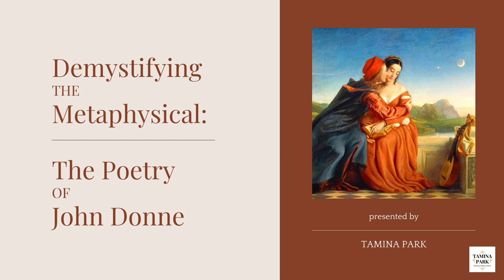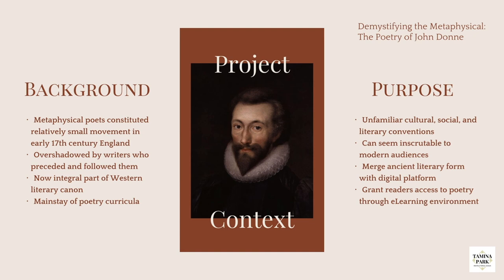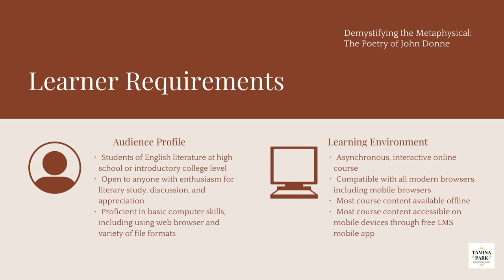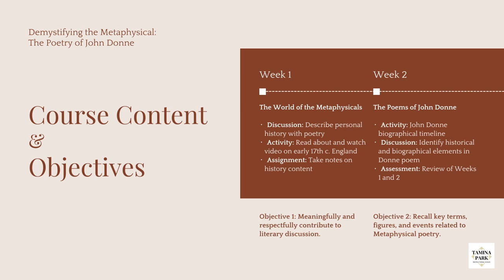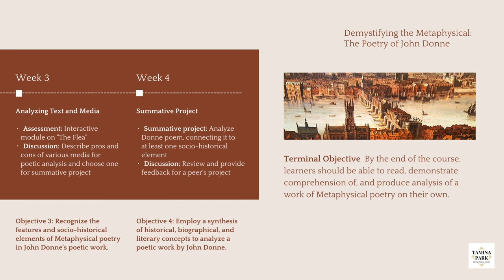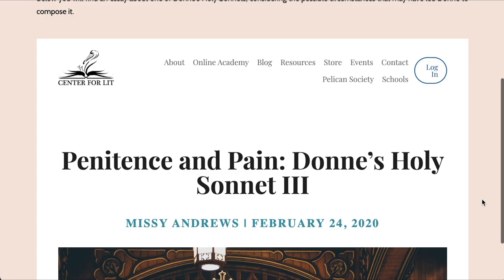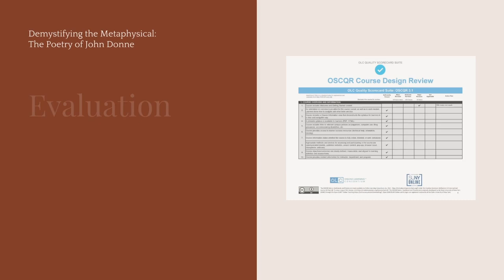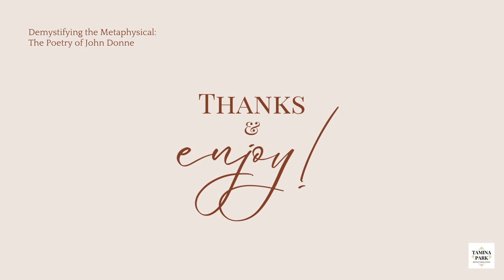Demystifying the Metaphysical: The Poetry of John Donne Course Review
This video presents the background, objectives, format, and preview of the course "Demystifying the Metaphysical: The Poetry of John Donne" and offers a brief evaluation based on OSCQR standards.

Images:
Francesca da Rimini [oil on canvas], 1837, by William Dyce.
John Donne [oil on canvas], 1616, after Isaac Oliver. National Portrait Gallery, London.
View of the Thames with the Old Palace of Placentia at Greenwich [oil painting on canvas], early 17th century, British School.

All works cited are in the public domain unless otherwise specified.